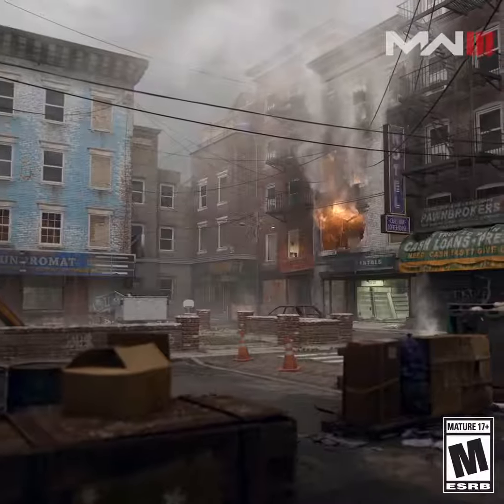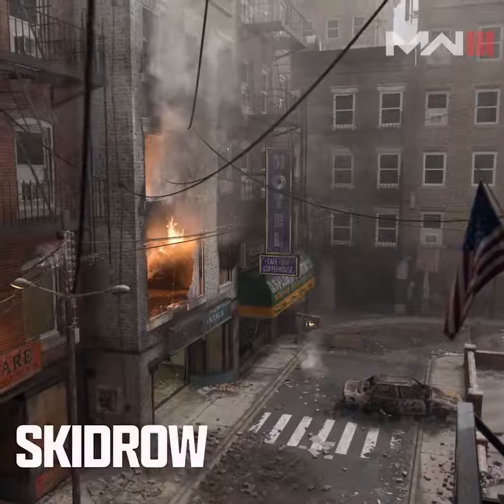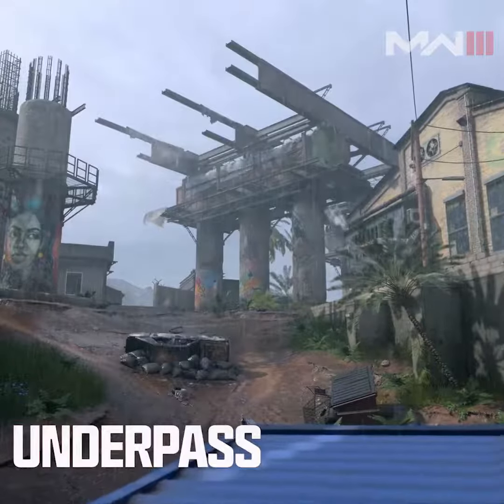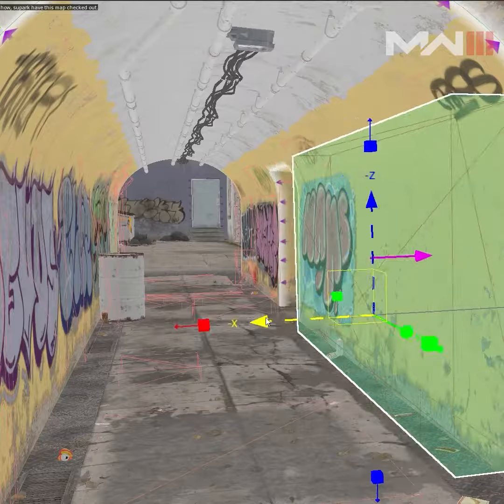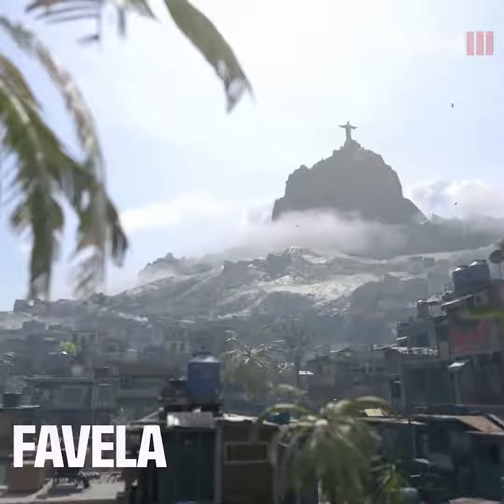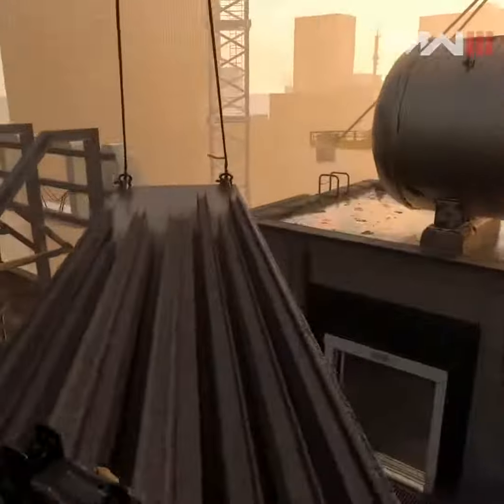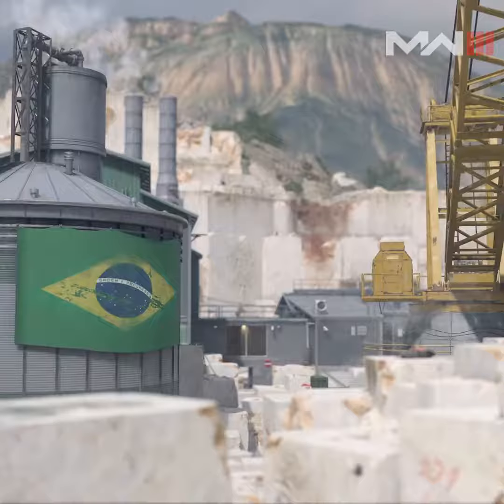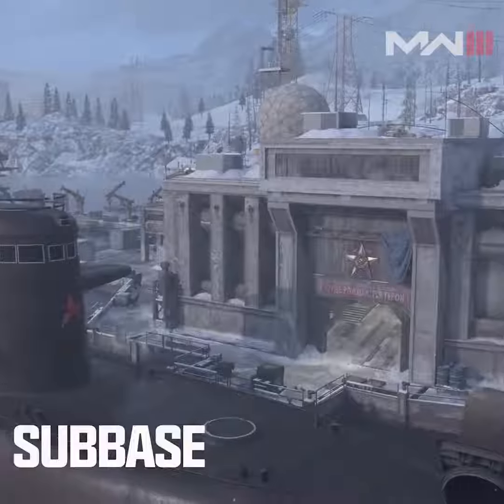Call Of Duty: Modern Warfare III - Intel Drops - MW2 Remastered Maps and Gameplay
A new way to experience classic maps

Take a look at the process behind modernizing all 16 launch MW2 (2009) maps for Modern Warfare III Multiplayer. The player experience offers both nostalgia and modern gameplay mechanics